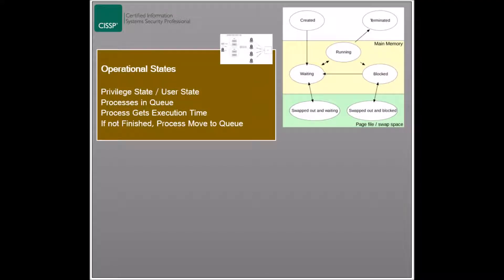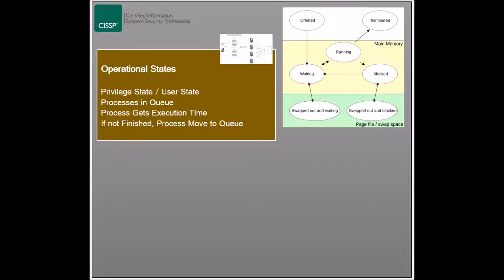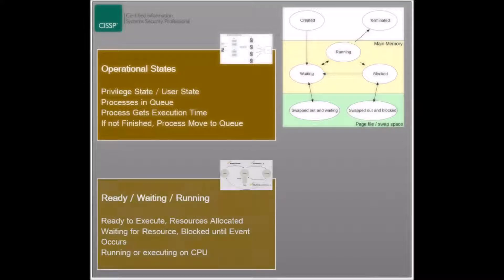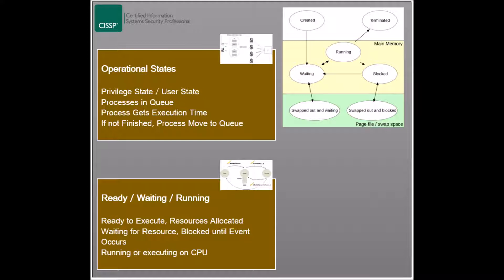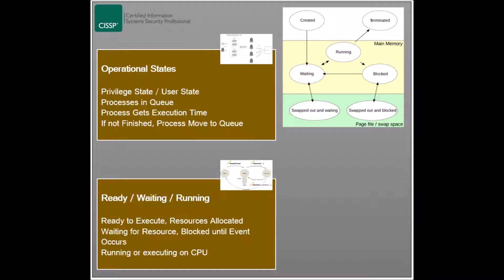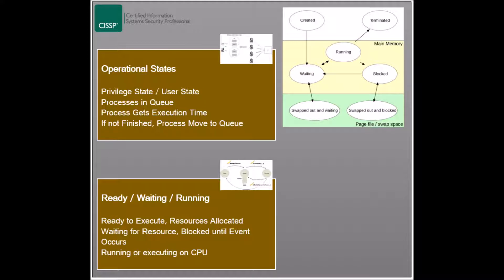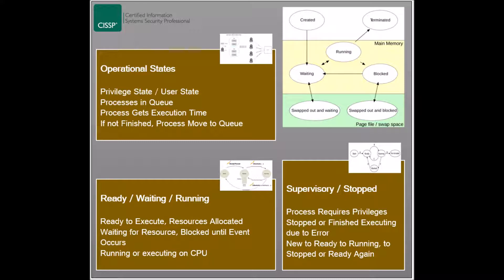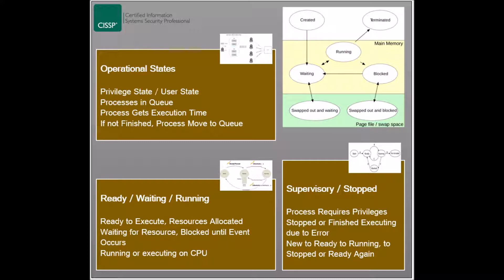CISSP #62 - Domain 3 - Operational States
Domain 3: Engineering Security